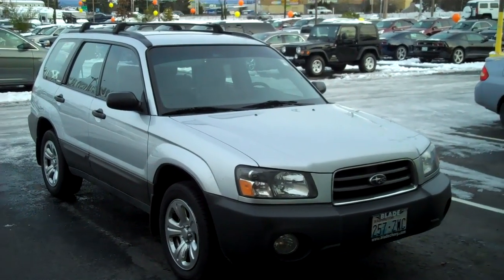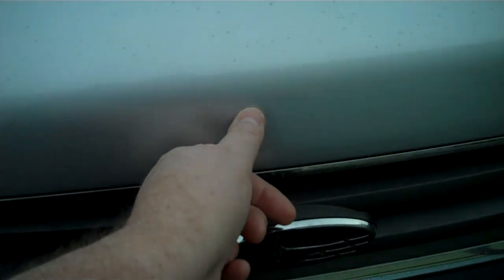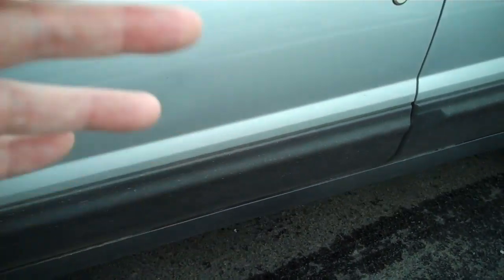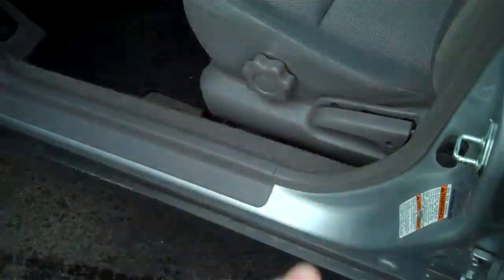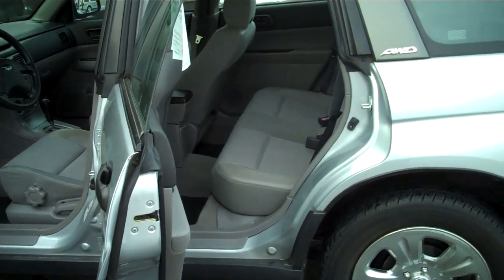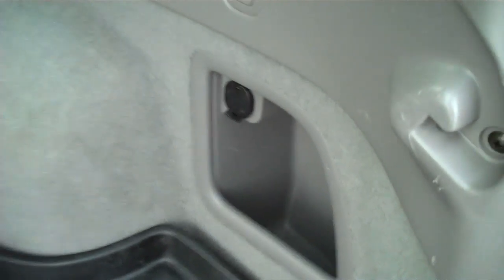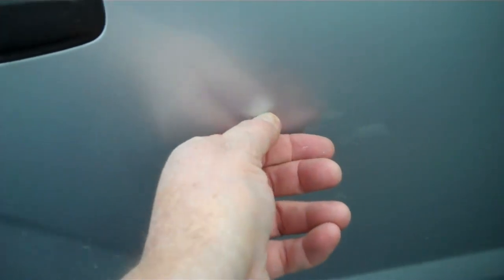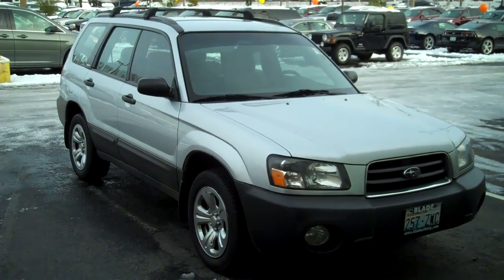2003 Subaru Forester